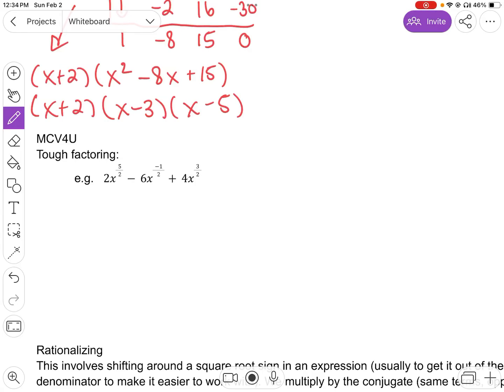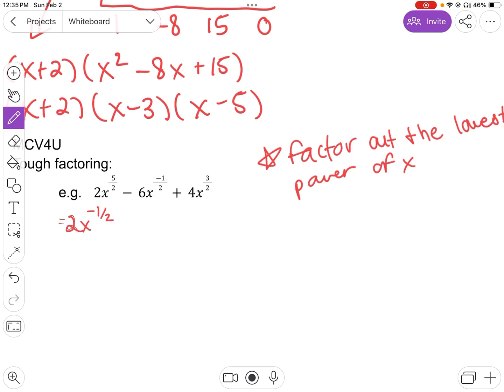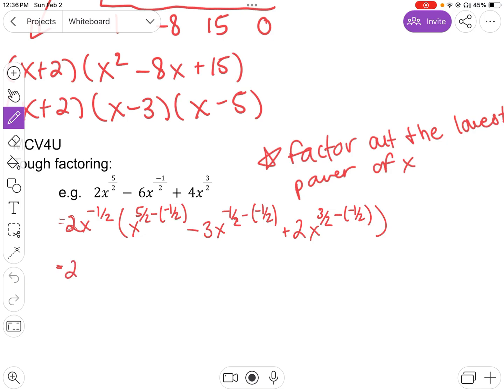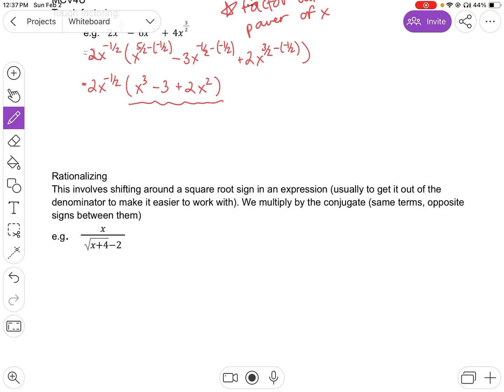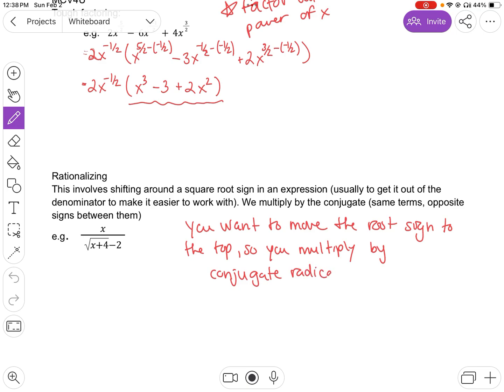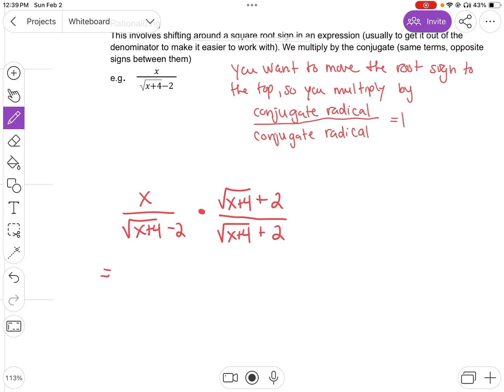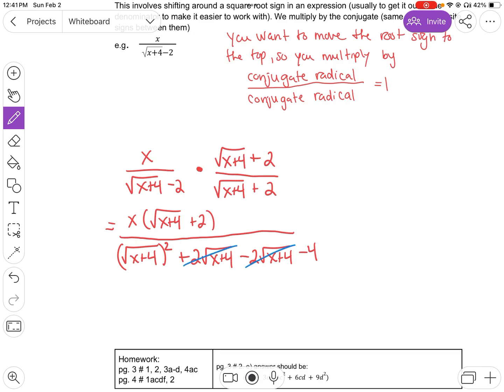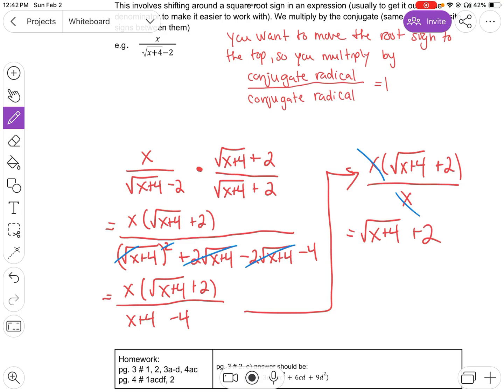Prerequisite Skills Note - Part 2